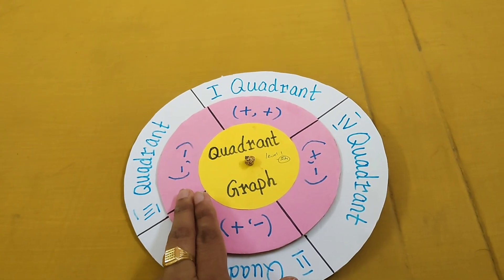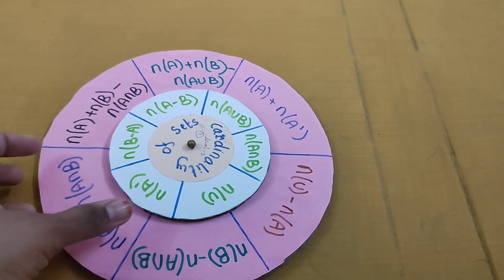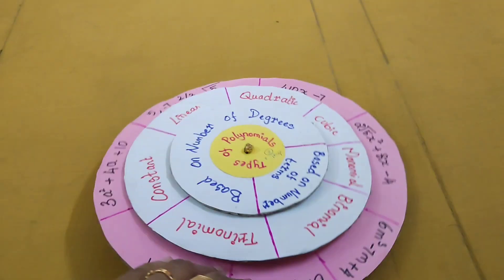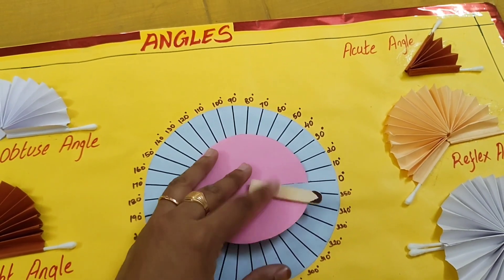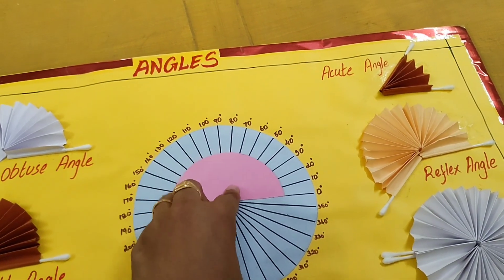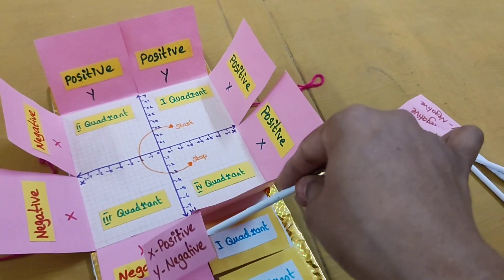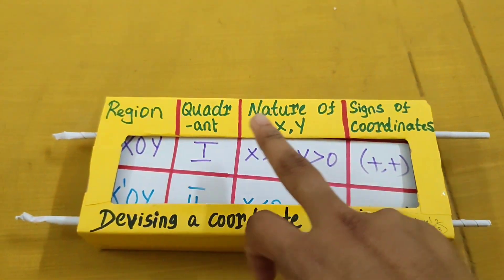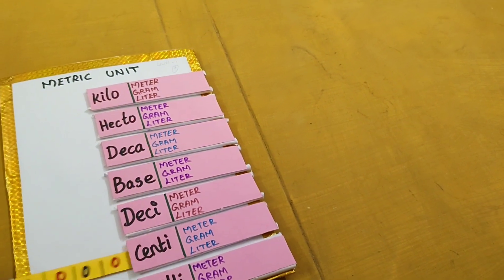Working model | Rotation board | 3D | Scroll box | Mathematics TLM | B.ed commission